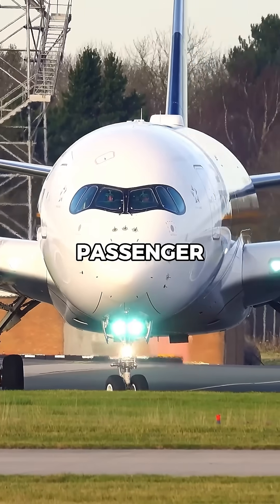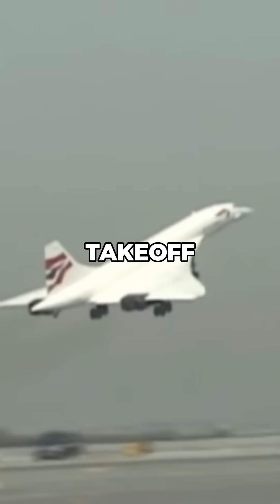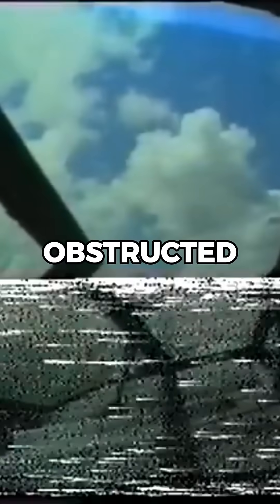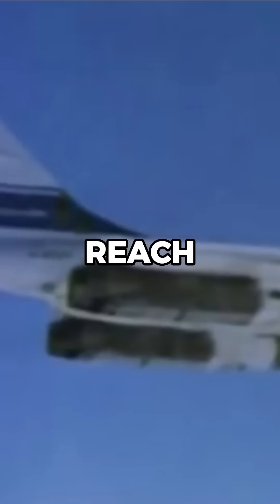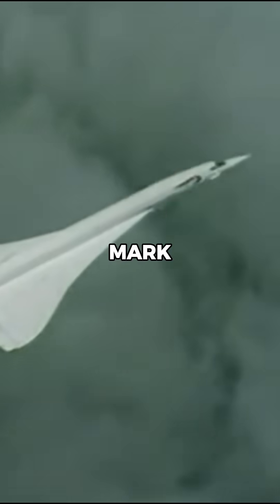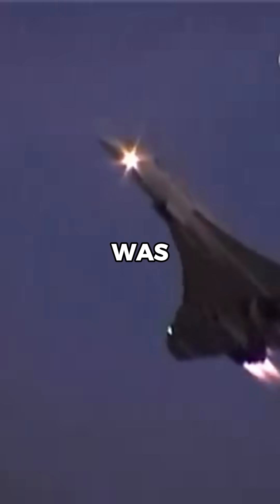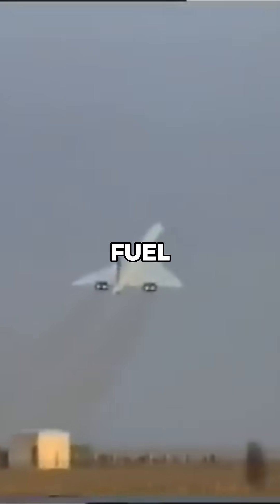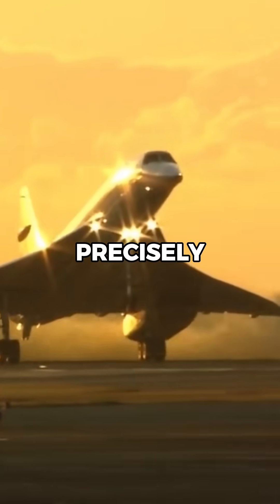Why did the Concorde's nose move?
Why did the Concorde's nose do this?